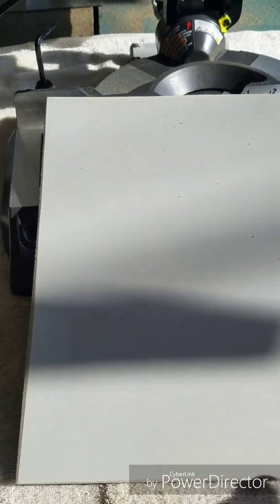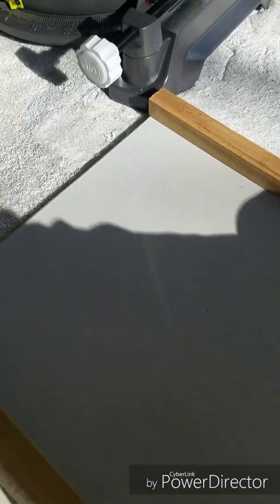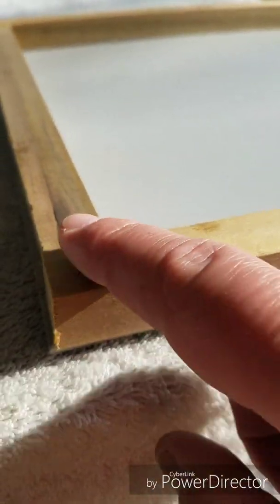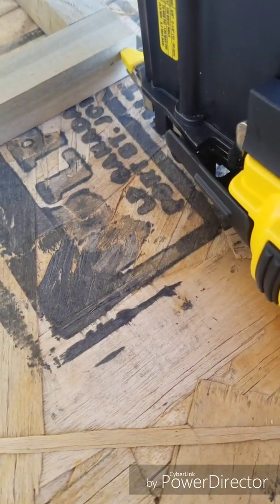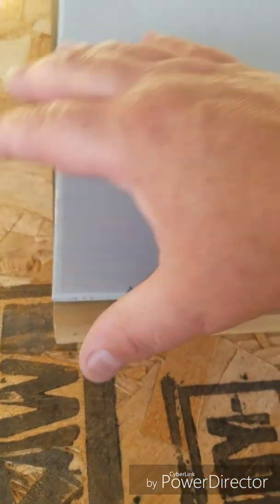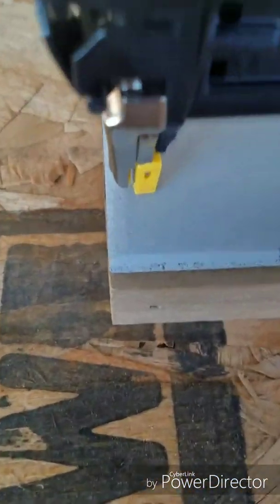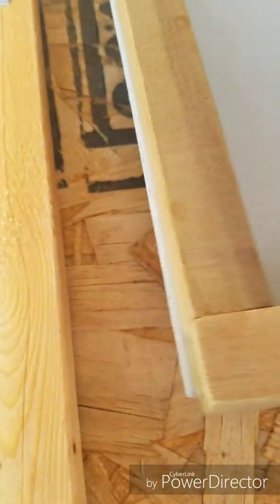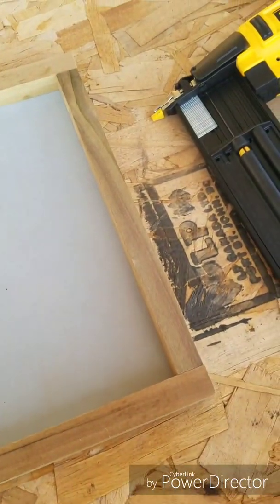Chalk with Chip DIY Farmhouse Box Frame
Watch Chip DIY her first box frame with a few power tools.